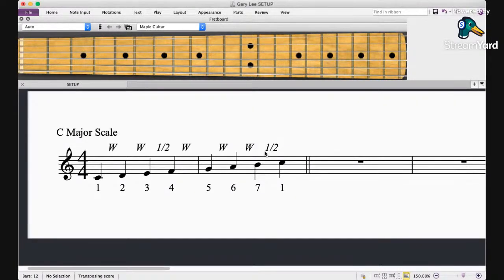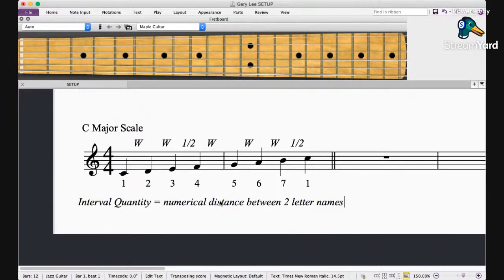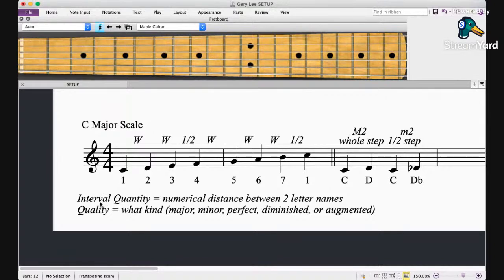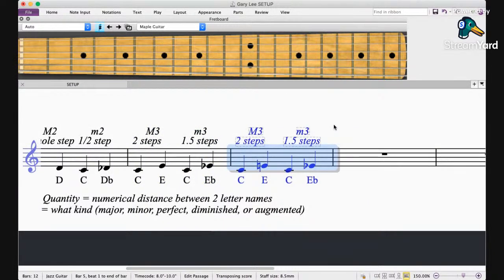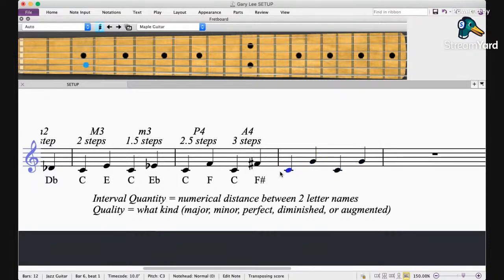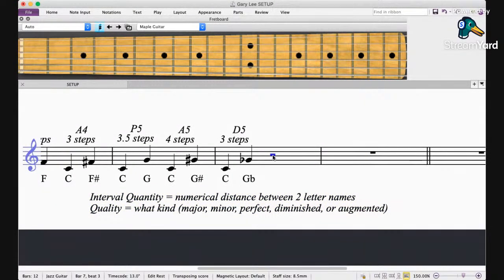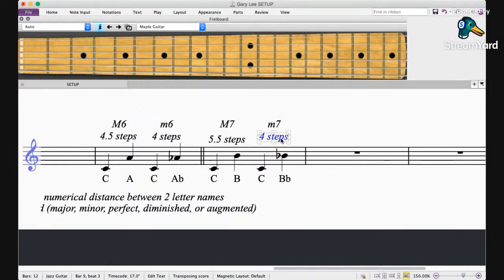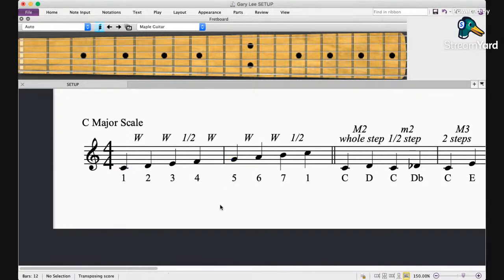What are Intervals?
A quick explanation of intervals for guitarists.